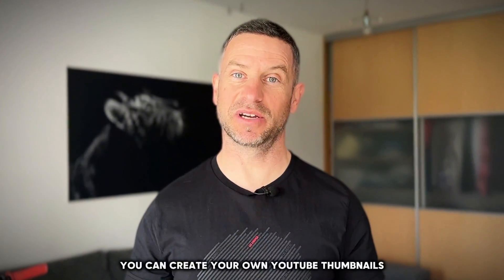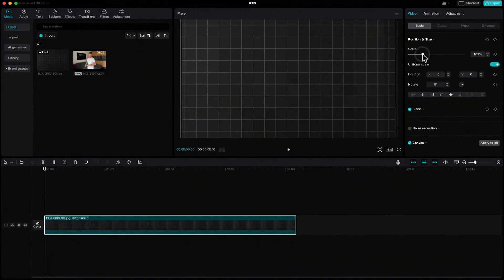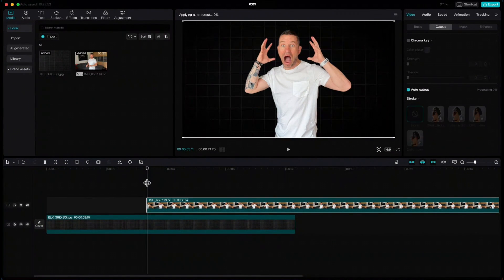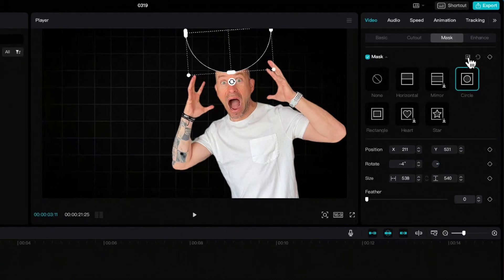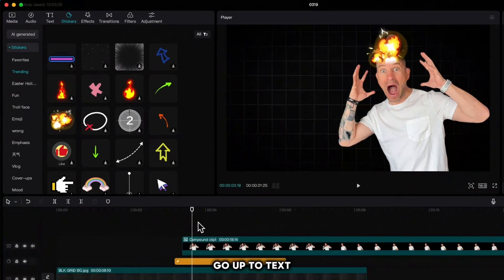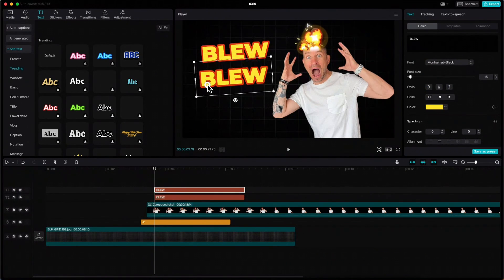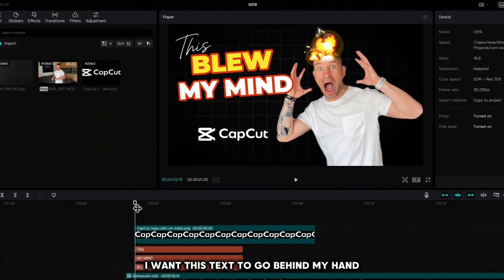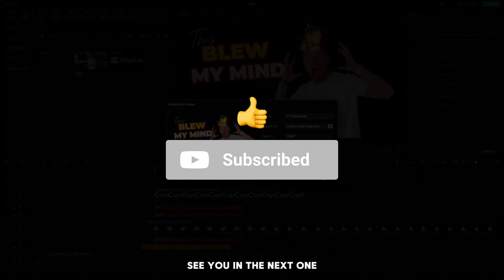Secrets to Designing Thumbnails With CapCut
In this video I will show you how to create clickable YouTube thumbnails in CapCut on Desktop.